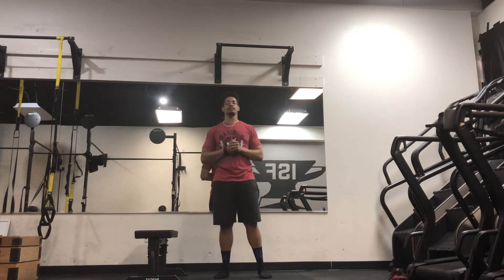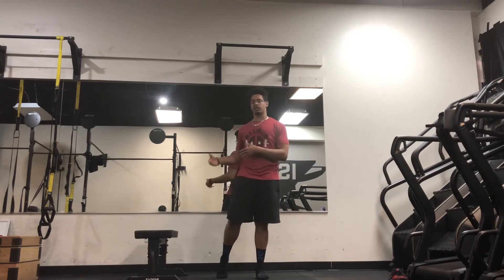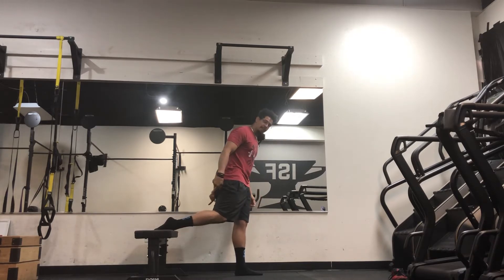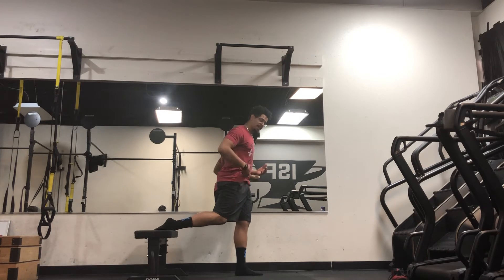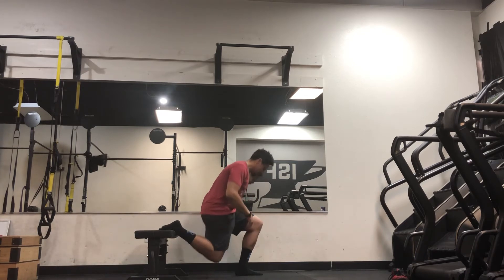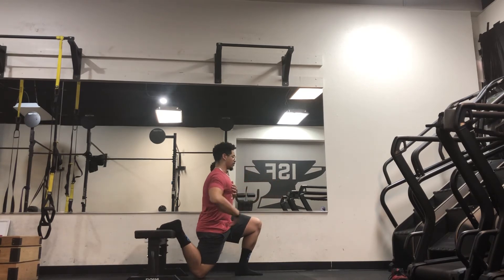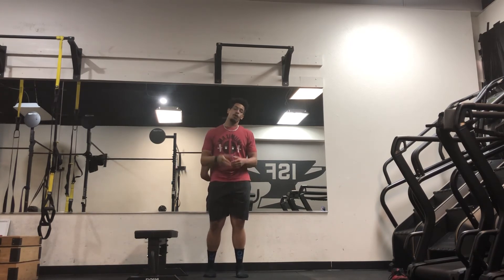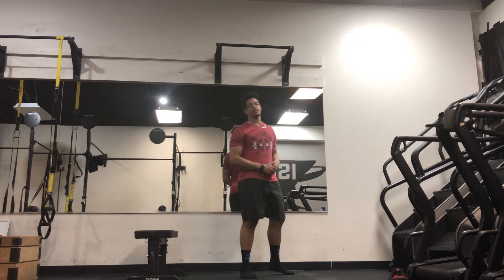Bulgarian Split Squat